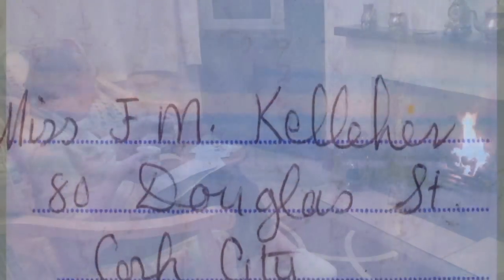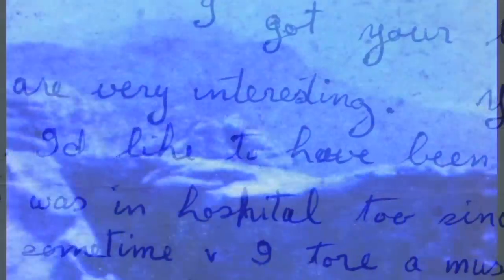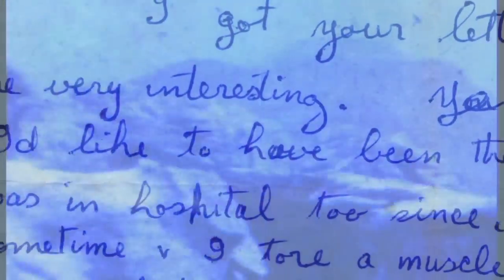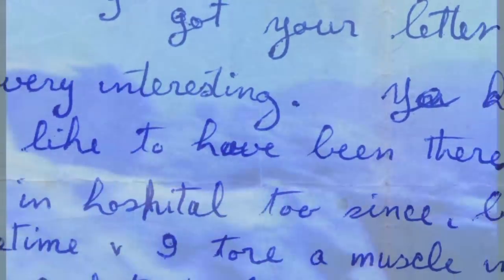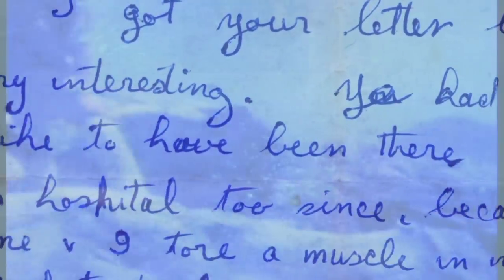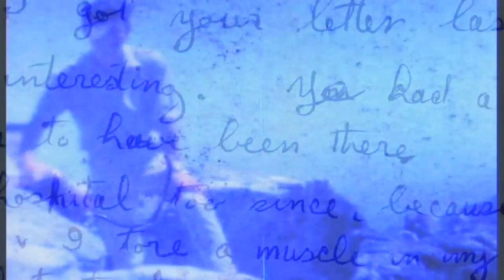Dearthair (Brother) le/by Joan Mary McCarthy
A moving take on the impacts of immigration and loss as the filmmaker re-visits the old films and correspondence of her brother who left the Muskerry Gaeltacht region of West Cork to work in South Africa in the 1960's.
"Like an impressionistic painting in motion" (an audience member responds to this film at the recent Féile na Laoch screenings)

Tá an scéim seo maoinithe ag / This project is made with support from: Údarás na Gaeltachta, Ealaín na Gaeltachta, An Chomhairle Ealaíon (The Arts Council), Comhairle Chontae Chorcaí (Cork County Council Arts Office) and Ionad Cúlturtha. Buíchoas Breise go dtí (Additional Thanks to) CCTV (Cork Community Television) and Údarás Craolacháin na hÉireann (Broadcasting Authority of Ireland). Déanta i rith na ceardlanna scannánaiochta i gcomhoibriú le Dónal Ó Céilleachair san Ionad Cultúrtha, Baile Mhúirne (made during Cinema Workshops in Collaboration with Dónal Ó Céilleachair at the Ionad Cultúrtha, Ballyvourney, Cork).